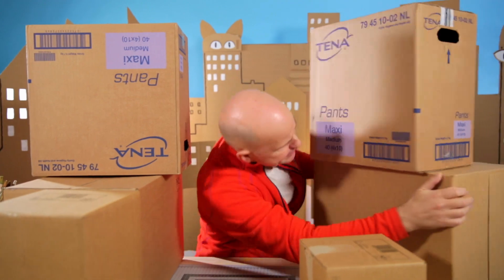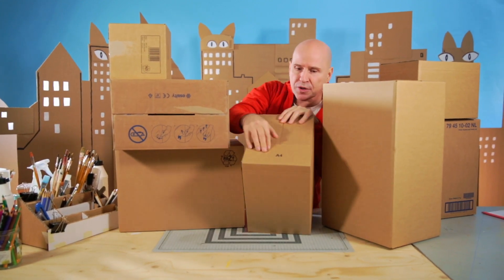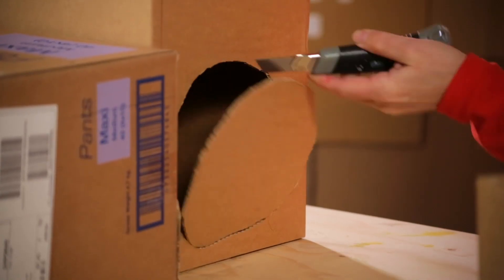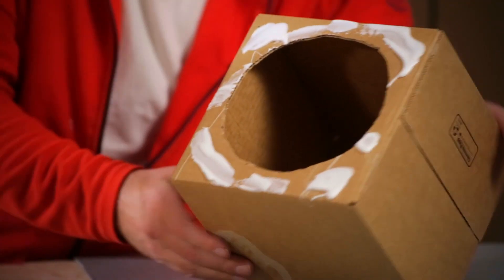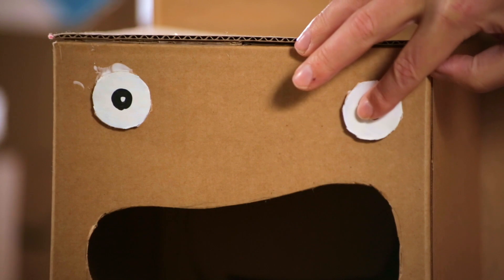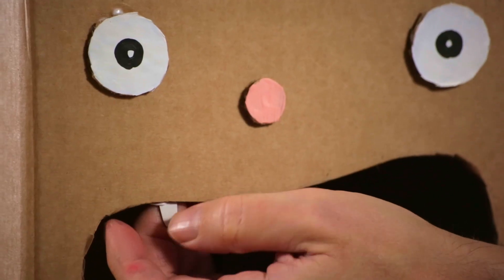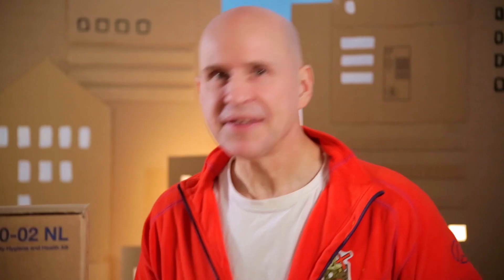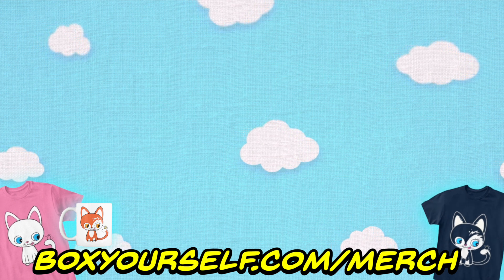DIY Cat House - How to Make a Cat Tree from Cardboard | Easy Cat Furniture & Craft Projects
The most well known fact in the world is that cats love heights and cardboard. So let's combine those two into a crazy cat tower!

Every Saturday we upload new DIY videos for kids.

😎Share your crafts with us on Social Media😎